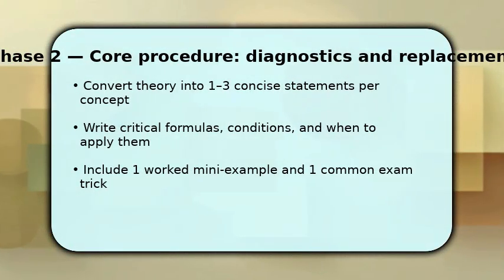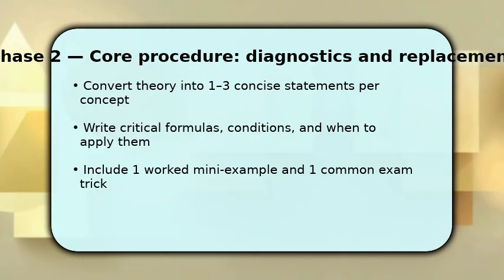How to Make Short Notes Neet Physics - Step by Step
How to Make Short Notes Neet Physics - Step by Step | 🔒 Surfshark VPN Deal — Stay private and secure. $1.99/mo + 3 Months Free ▸

Master the art of taking concise, effective notes for NEET Physics through our step-bythy guide. Learn techniques to summarize complex concepts quickly and retain vital information with ease.

NEET Physics Notes, Short Note Writing Tips, NeetPhysicsStudy, NoteTakingSkills, StepByStepGuide, Summarization Techniques, Retention Strategies, Educational YouTube Channels, Academic Success, STEM Education